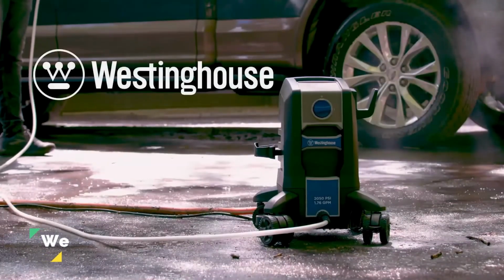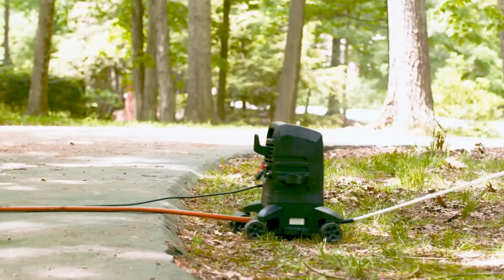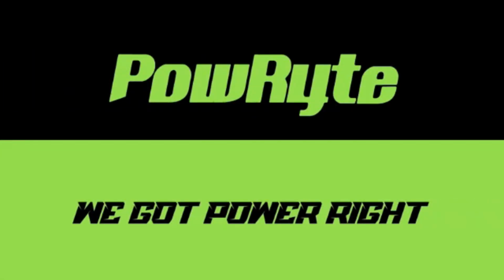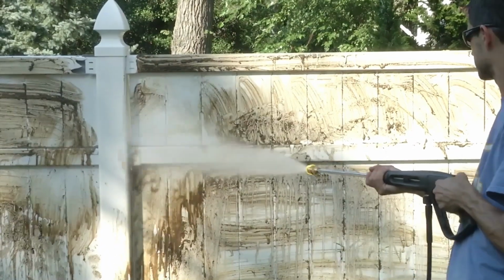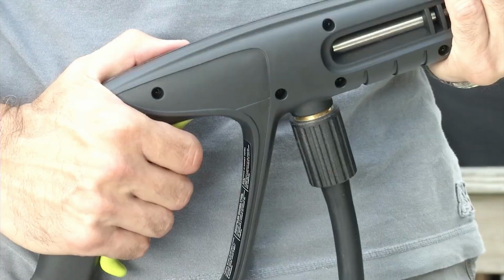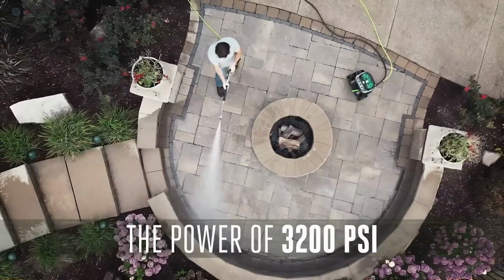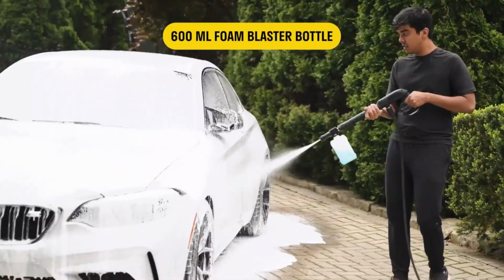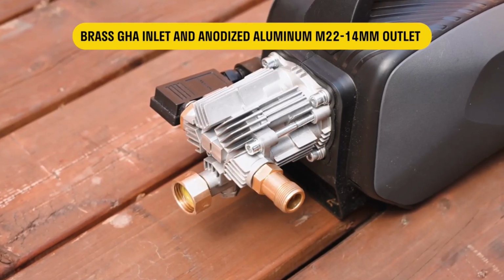Top 5 Best Electric Pressure Washers 2024 | Pickdigi's Best Pressure Washers for Home & Car Cleaning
Welcome back to Pickdigi! 🎉 In this video, we're diving into the Top 5 Best Electric Pressure Washers of 2024. Whether you're cleaning your car, patio, driveway, or any other tough surfaces, we've got the best options lined up for you. Featuring models from Westinghouse, PowRyte, Sun Joe, EGO, and ACTIVE, these pressure washers deliver exceptional cleaning power and efficiency. 📦🛒

Westinghouse ePX3500

PowRyte Electric Pressure Washer

Sun Joe SPX3000

EGO HPW3200

ACTIVE 2.0 Electric Pressure Washer